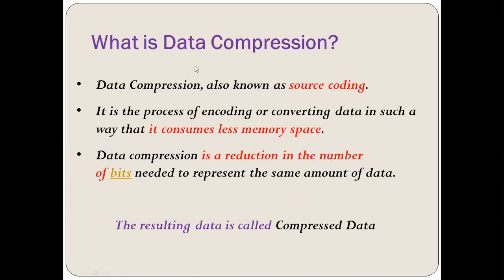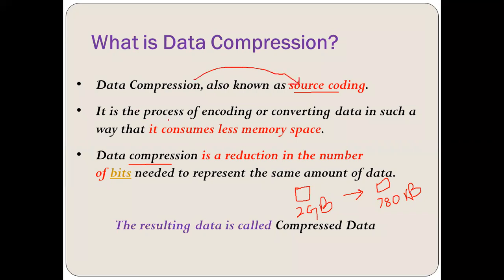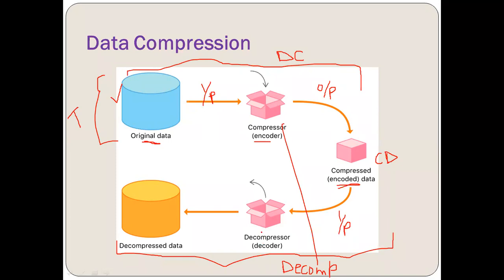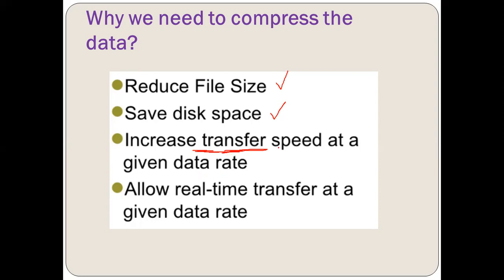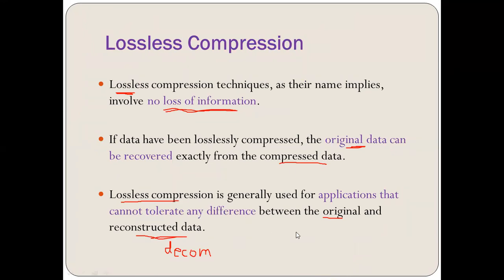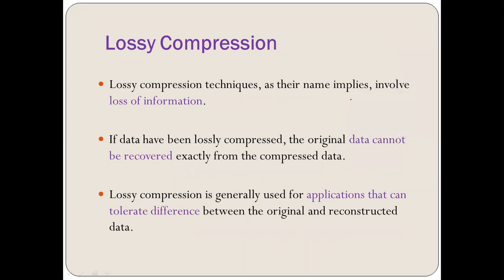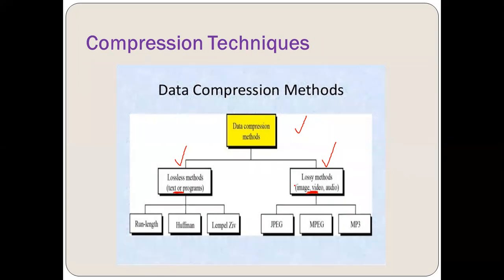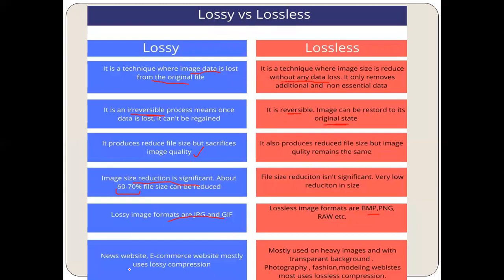Lect 1 Compression Techniques & Difference between them